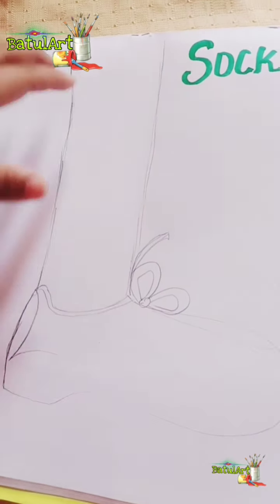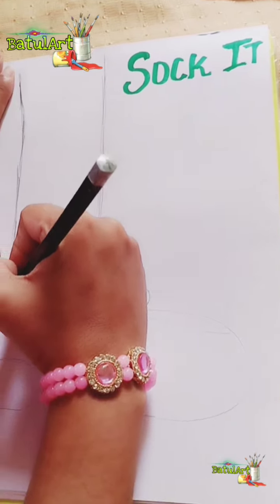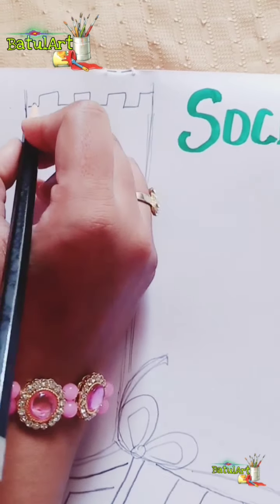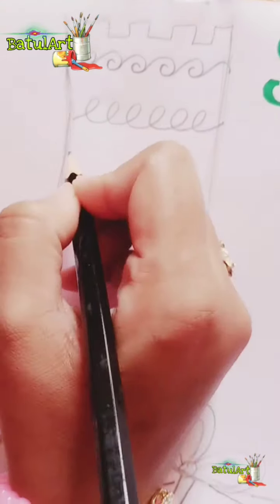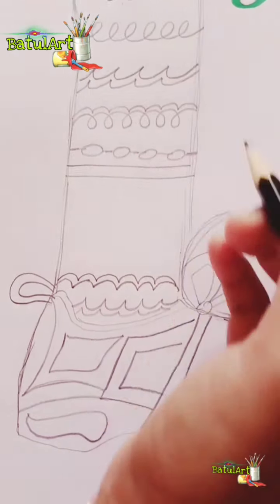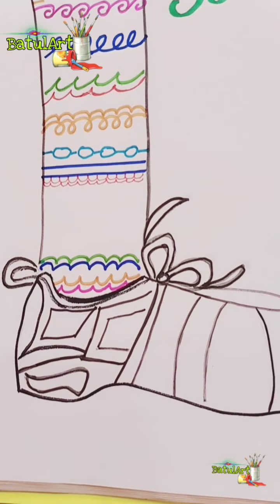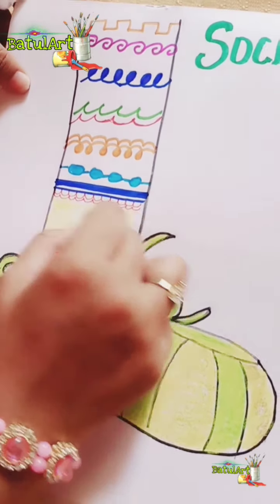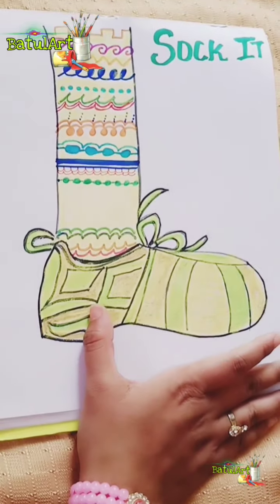How to decorate the socks using lines, Learn to Create your own design on socks,Sock it.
Basics lines#Zen tangle#Doodling Art
material used-
*Multi color sketch pens
*Oil Pastels
*Drawing sheet
   Here i have shown a simple technique of creating  designs, with the help this you can try for many other objects.
     There are many benefits of practicing these lines like
*It Improves concentration
*It Enhances Creativity and self- Expression.
*Boots Memory.
*Stress relief ,any many more.